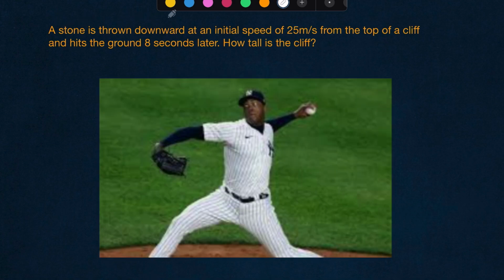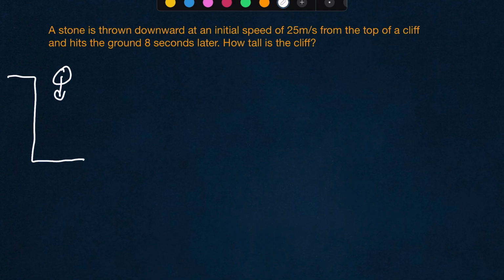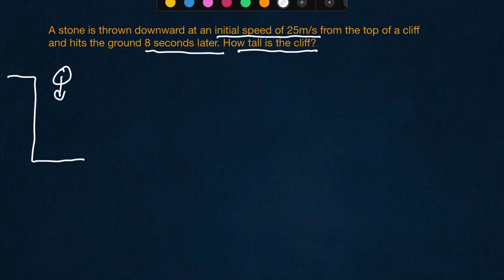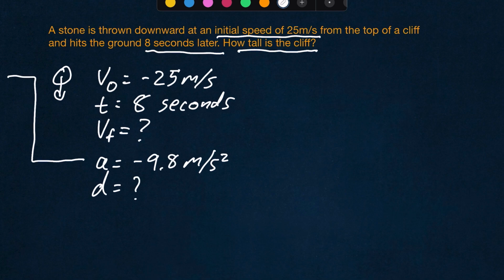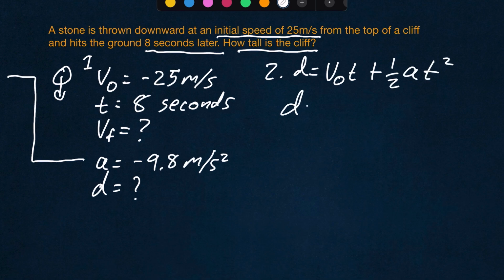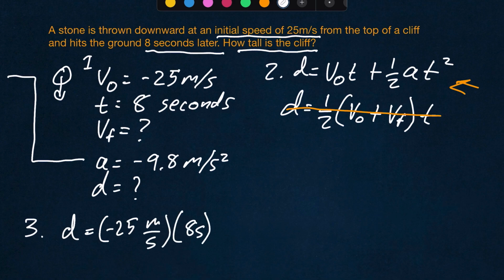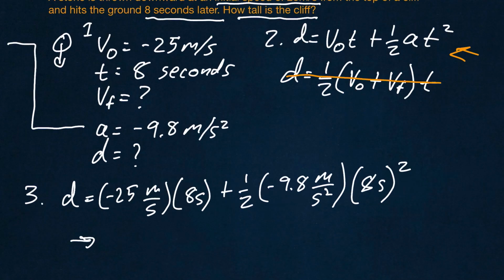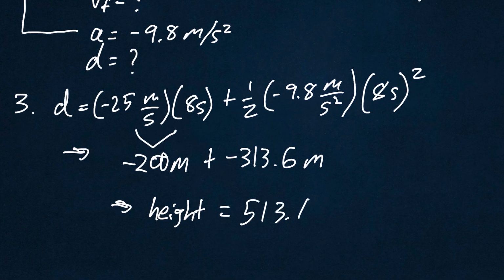Physics HW HELP - Stone Thrown From Cliff - How TALL Is The Cliff? | Keep Math Easy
How tall is the cliff if a stone is dropped when you know the time it takes to hit the ground? In this physics tutorial, we break down the concepts of speed, velocity, distance, and displacement while solving a real-world problem step by step. Using kinematic equations, we’ll show you how to calculate the height of the cliff based on the time of free fall. This video is perfect for students learning motion, acceleration, and gravity. Watch now and master these essential physics concepts!
A stone is thrown downward at an initial speed of 25 m/s from the top of a cliff and hits the ground 8 seconds later. How tall is the cliff?